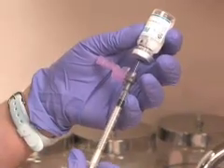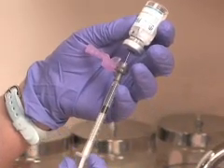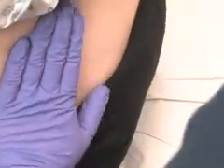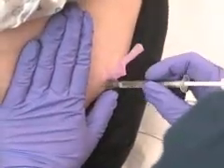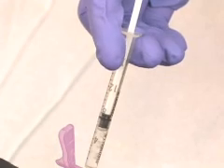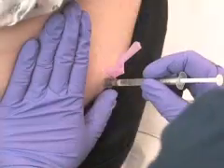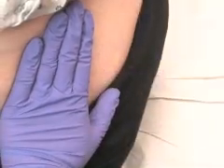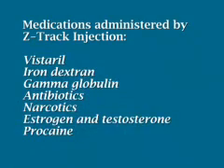Clincial Skills for the MA - Z-Track Injection (PEARSON EDUCATION)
Here is one example of our 103 clinical skills in our Medical Assisting Video Series. To purchase a full library of these skills please We've created a full suite of skills to help reinforce your understanding of the administrative and clinical skills required to become a certified medical assistant.